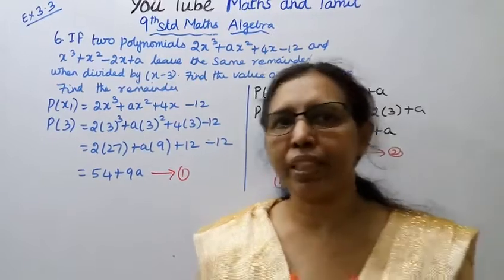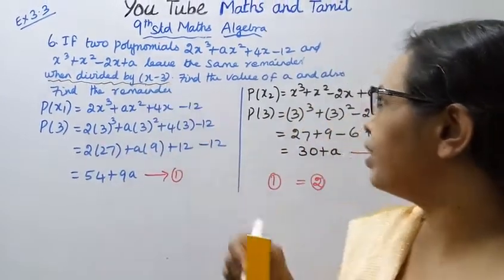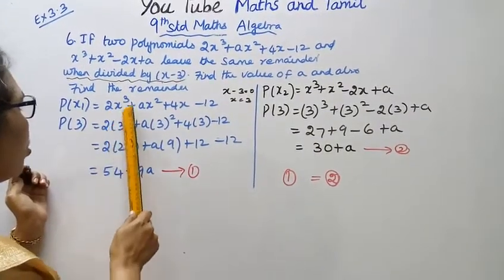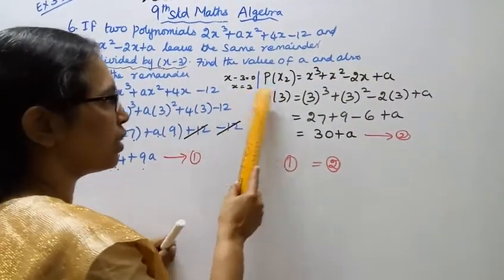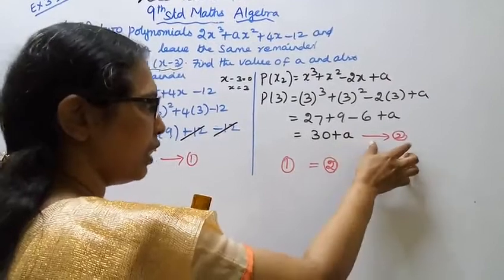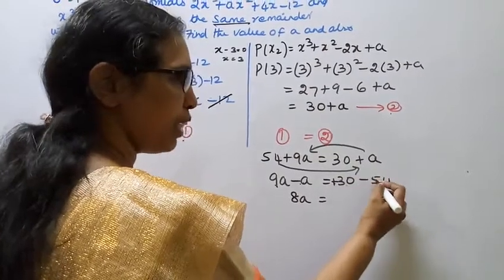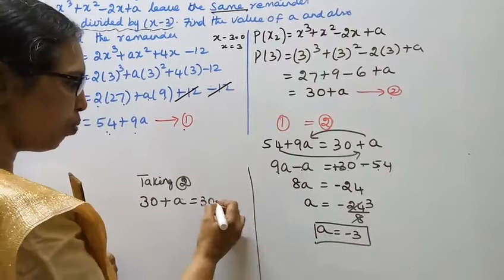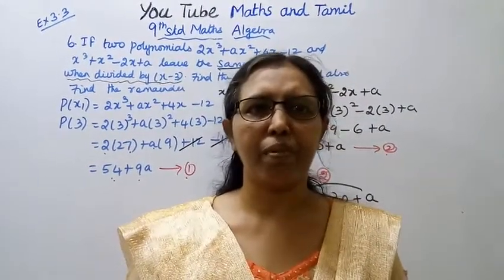T.N.9th Std Maths Exercise:3.3 Sum - 6 | Chapter - 3 | Algebra.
Dear Students,
Exercise:3.3  Sum - 6 (Reminder Theorem)

tn9thmathsex:3.3-6#mathsandtamil